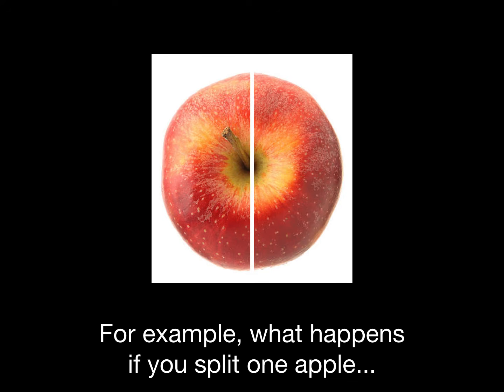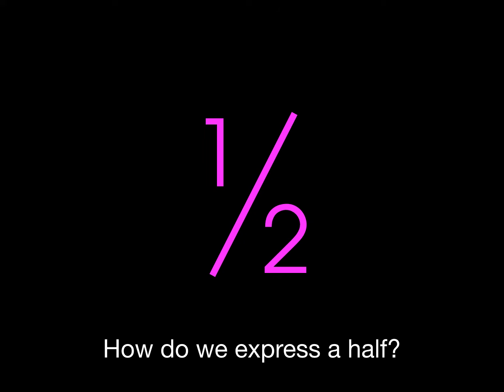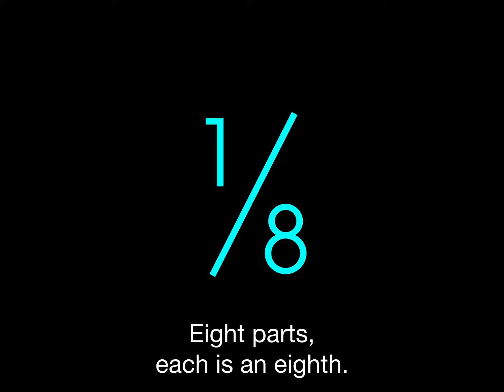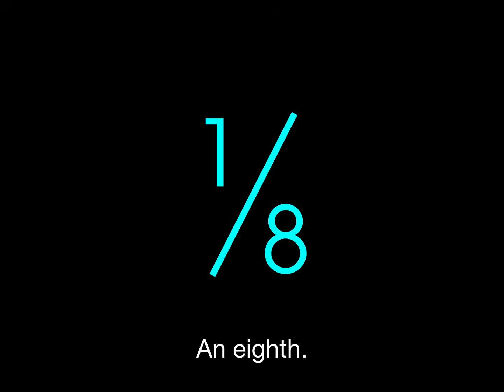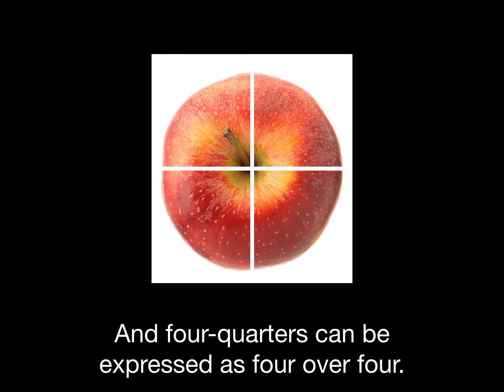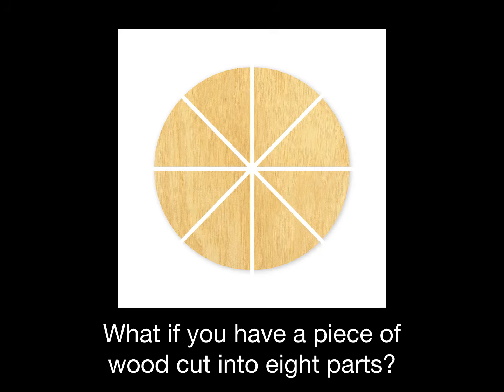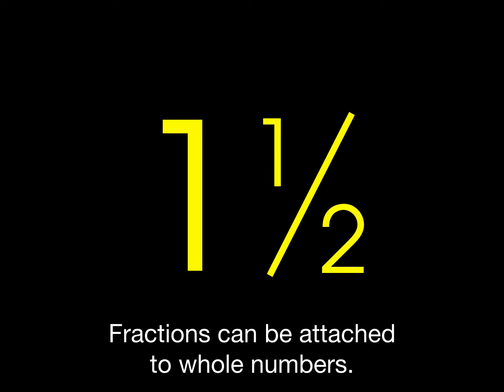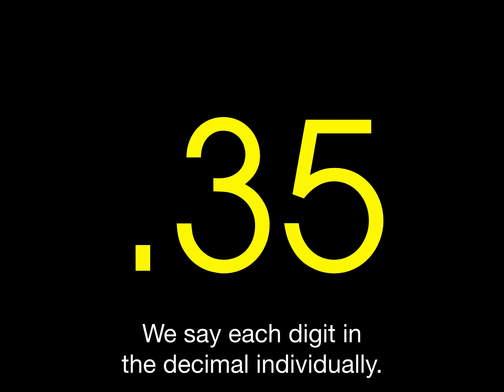The Number Show Episode XVI: Fractions and Decimals